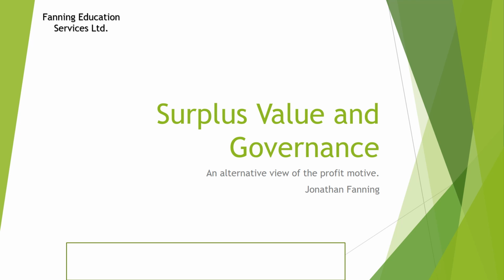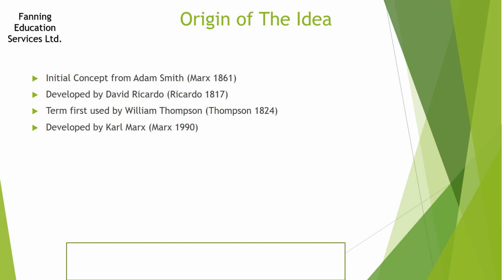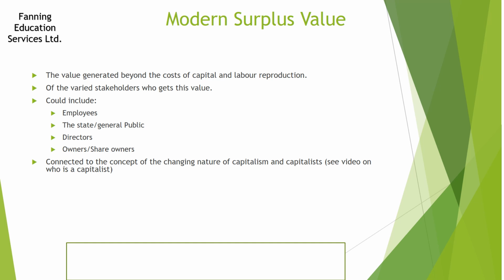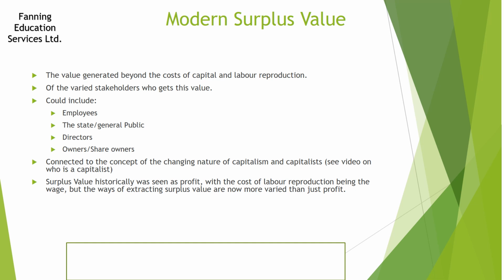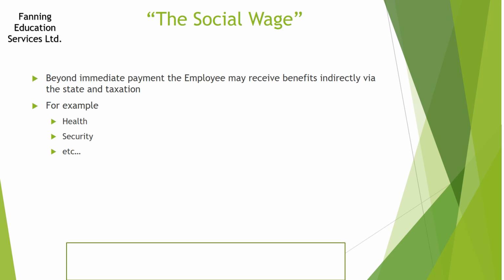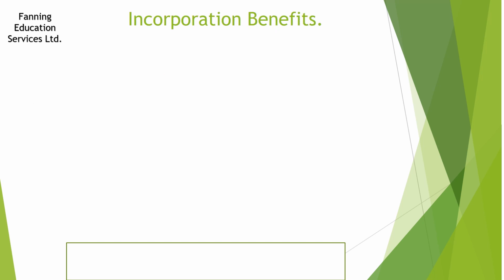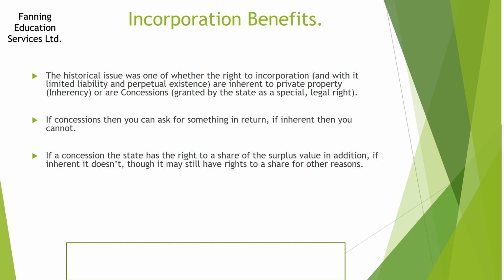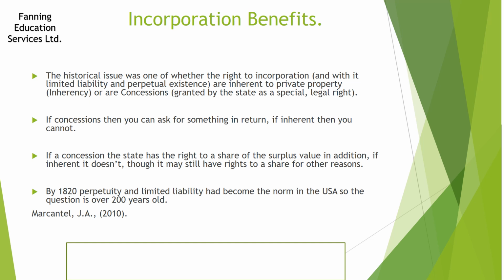Surplus Value and Governance, Why it matters in apportioning proceeds.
References

Marx, K,(1990) Capital. Volume one: a critique of political economy Penguin Edition,

Marx (1861) Theories of Surplus Value, Chapter 3 (Economic Manuscripts: Theories of Surplus-Value, Chapter 3 (marxists.org) accessed 06/03/2023)

Ricardo D. (1817). On The Principles of Political Economy and Taxation. Chapter 1 (On The Principles of Political Economy and Taxation, by David Ricardo, 1817 (marxists.org) accessed 06/03/2023)

Thompson, W. (1824), An Inquiry into the Principles of the Distribution of Wealth p. 128 (2nd ed.),

Marcantel, J.A., (2010). The Corporation as a Real Constitutional Person. UC Davis Bus. LJ, 11, p.221.( Law Journal Library - HeinOnline.org accessed 06/03/2023)